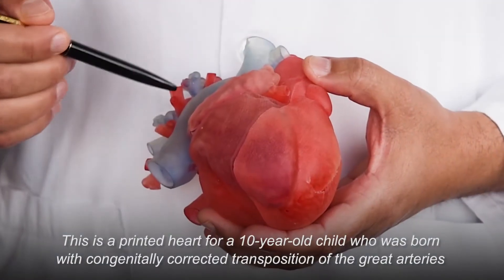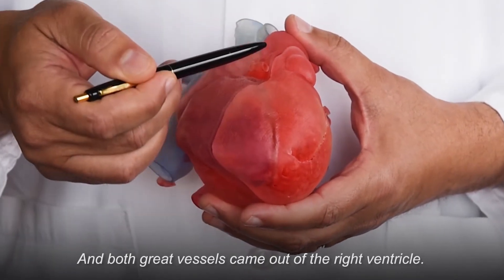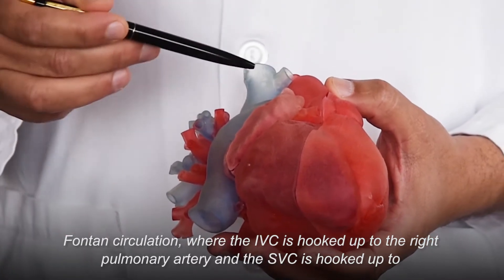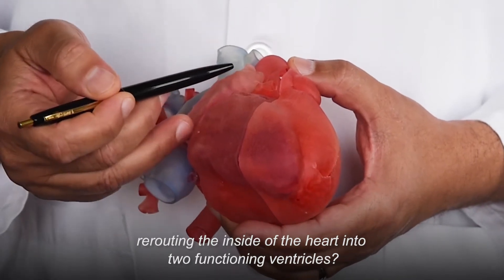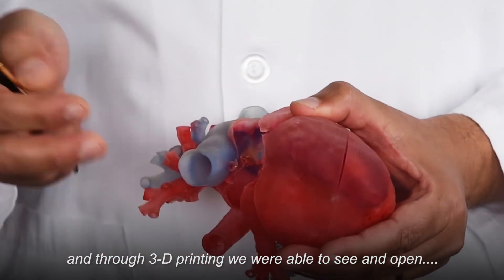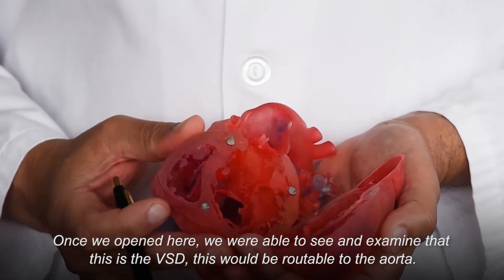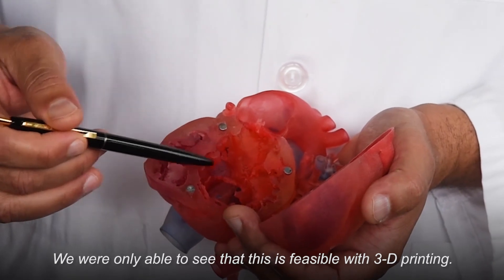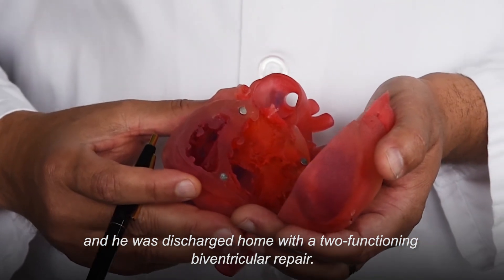How a 3-D-Printed Heart Replica Helped Plan a Double Switch Procedure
A 10-year-old presented with protein-losing enteropathy due to a failed Fontan circuit. Could we convert his heart back into a biventricular repair by rerouting the intracardiac anatomy?